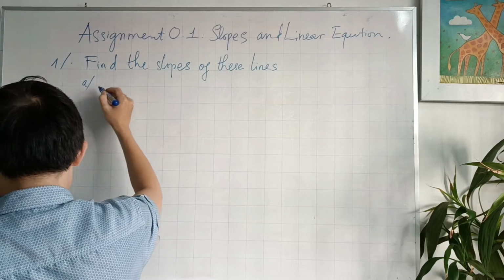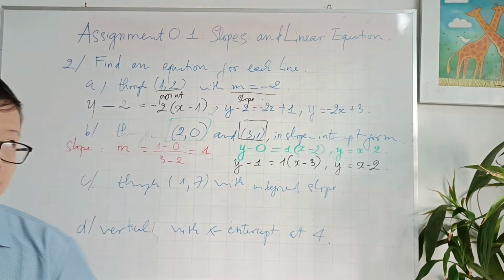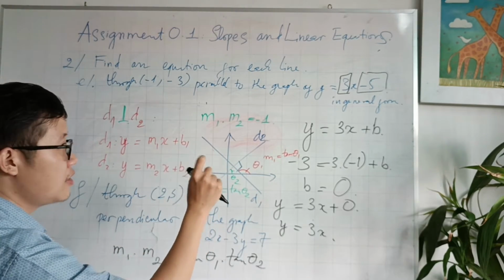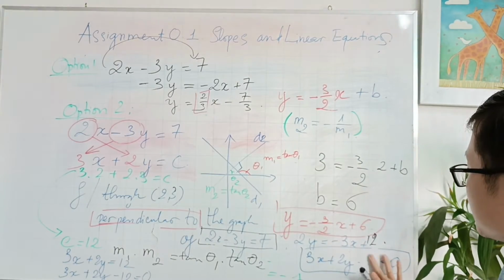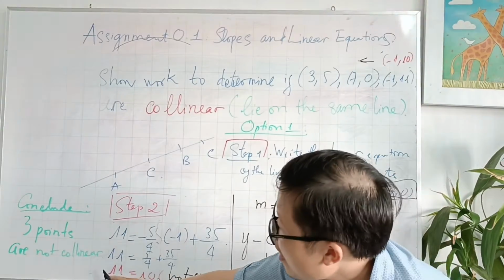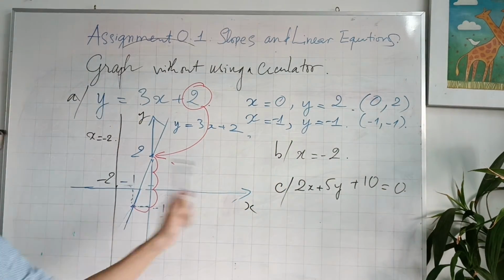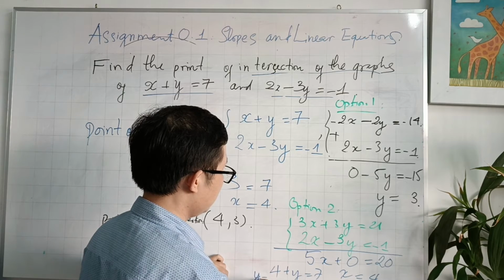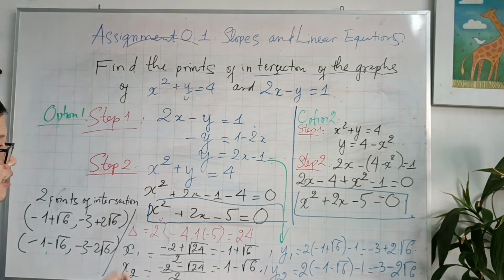Assignment 0.1: Slopes & Linear equations